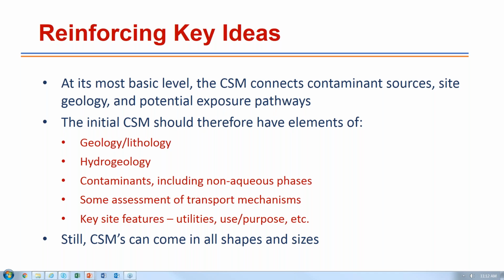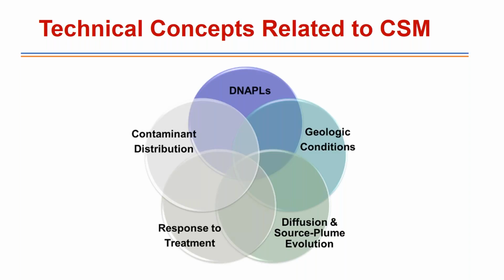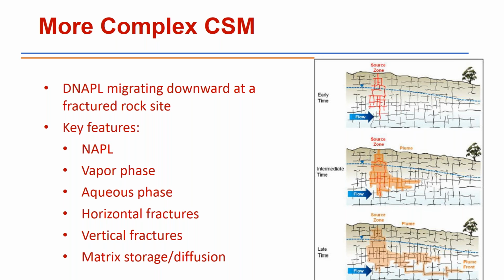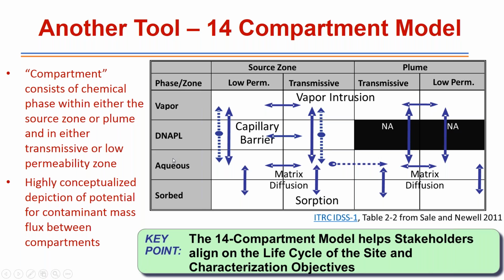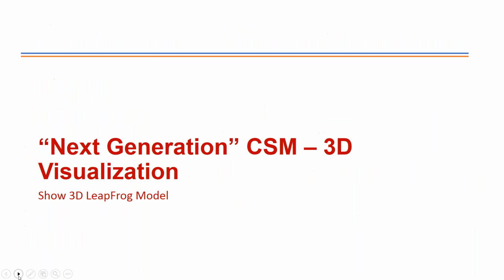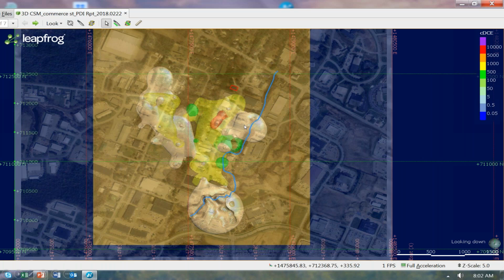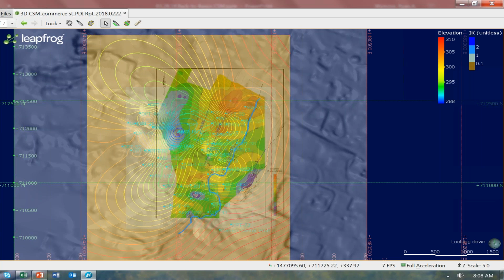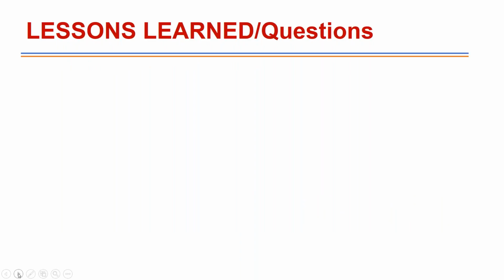Back to Basics Workshop: Developing the Conceptual Site Model (CSM) - Part 2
What is a CSM and how do you use it
• Physical Components (Geology, Hydrogeology, and Chemistry)
• Site Use History
• Likely Fate and Transport
• Lessons Learned